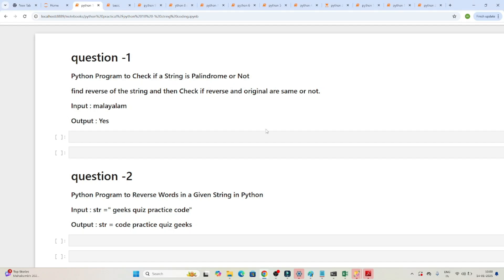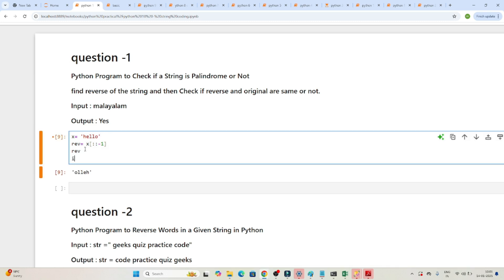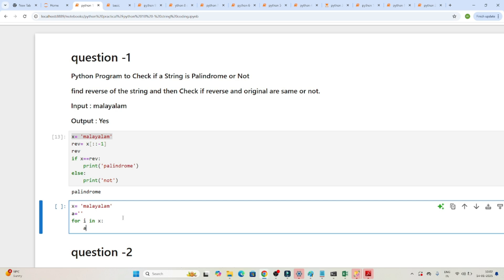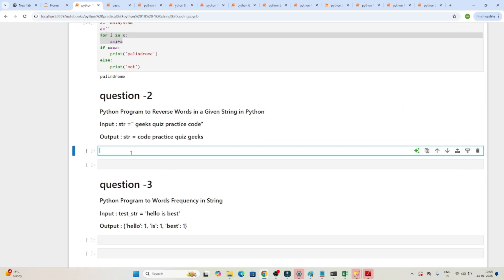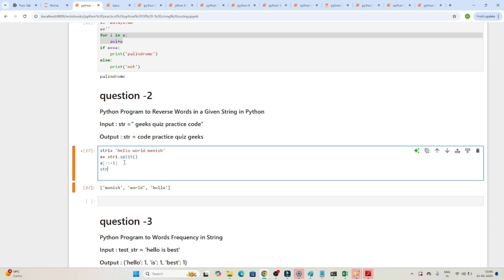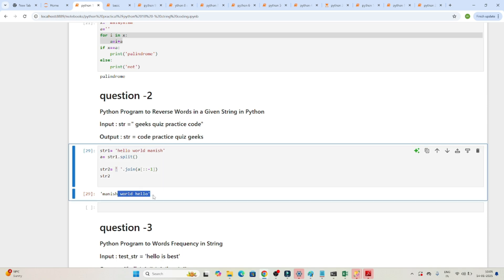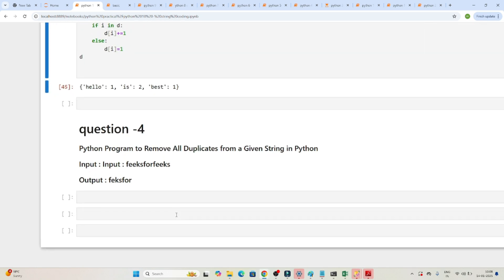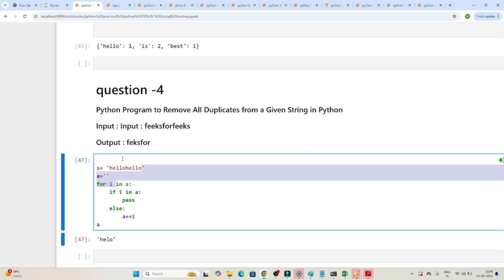22. Python String Coding Questions & Solutions | python playlist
Python String Coding Questions & Solutions 🚀 | Master String Manipulation"

YouTube Description:
"Level up your coding skills with these essential Python string coding questions and solutions! 🚀 Perfect for interviews, competitive programming, and real-world problem-solving.

🔑 What You’ll Learn:

String Reversal & Palindrome Checks
Removing Duplicates & Special Characters
Finding Substrings & Pattern Matching
Real-World String Manipulation Challenges
Optimal Solutions & Best Practices
📌 Why Watch?

Enhance your problem-solving abilities
Prepare for coding interviews and assessments
Learn efficient techniques for text processing